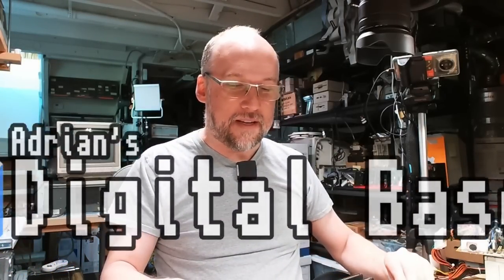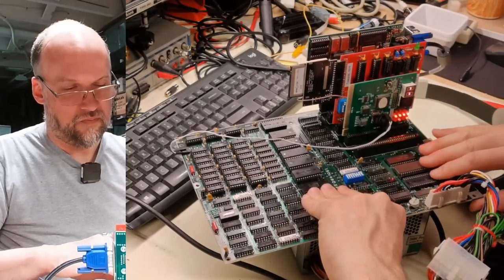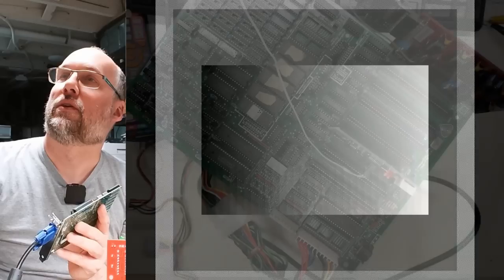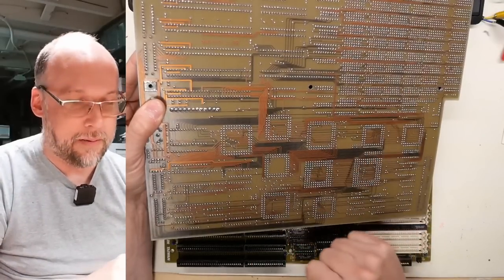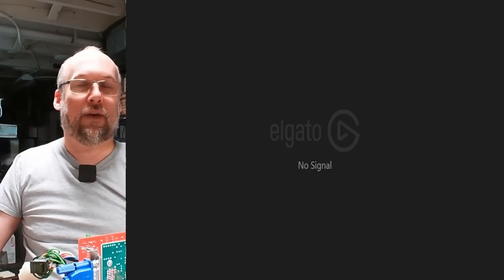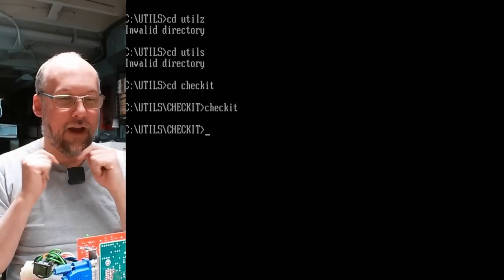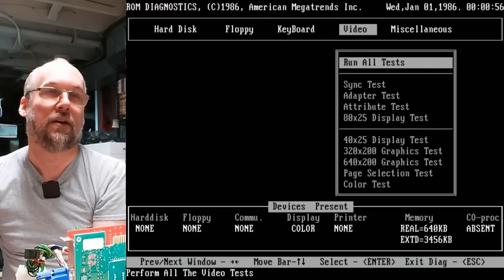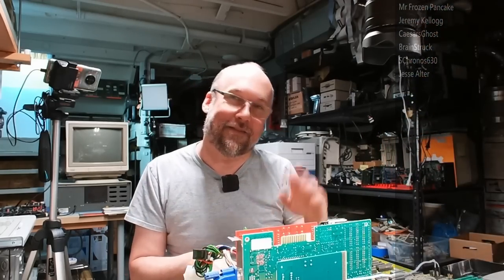Mystery motherboard testing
On today's video, we have four mystery motherboards. When they were given to me, they were quite filthy and were in "unknown working condition." Let's put these boards through their paces and see what works and what doesn't.

0:00 IBM PC 5150 motherboard
7:19 Generic XT clone motherboard
19:10 Gorgeous full size 386DX-25 motherboard
31:44 Another gorgeous full size 386DX-33 motherboard

-- Video Links

-- Tools

Elenco Electronics LP-560 Logic Probe:

Hakko FR301 Desoldering Iron:

Head Worn Magnifying Goggles / Dual Lens Flip-In Head Magnifier:

Heat Sinks:

--- Links

--- Instructional videos

--- Music

Intro music and other tracks by:
Nathan Divino